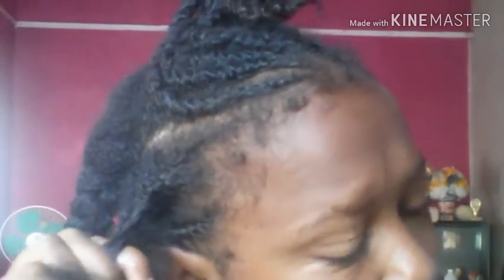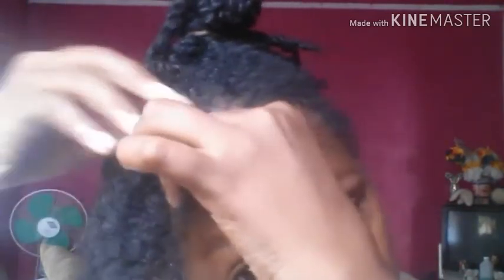Detailed FLAT TWIST Tutorial (step by step)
If you want to see what it is ,stick around .If by any luck you enjoyed this video please like so I can know to upload more videos like this  And if you find yourself watching my videos ,imma leave the subscribe bottom down below just in case .comment what you want to see next .share this video to your family and friends .and if you're subscribe obviously you would want to turn on the notification bell .until next time .bye bye
here's my social medias: